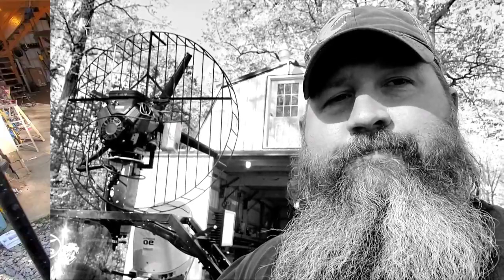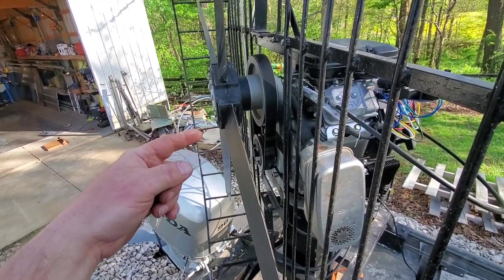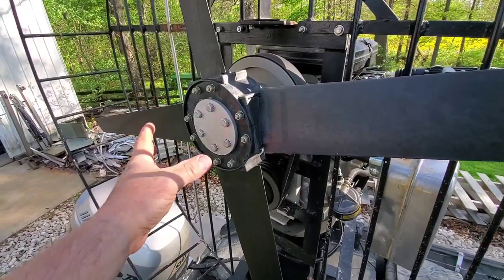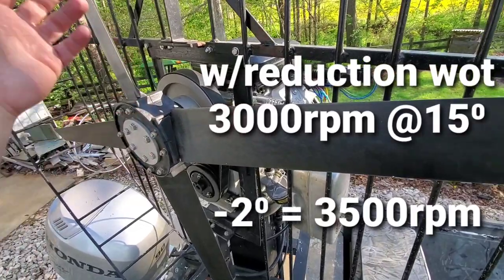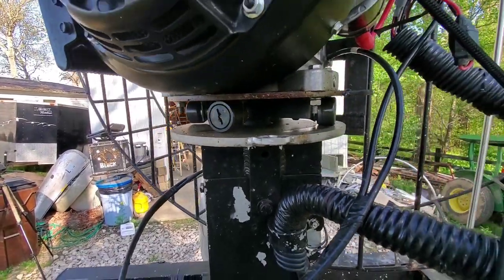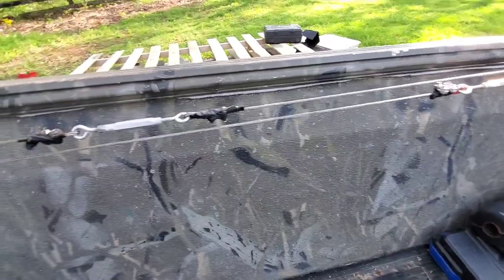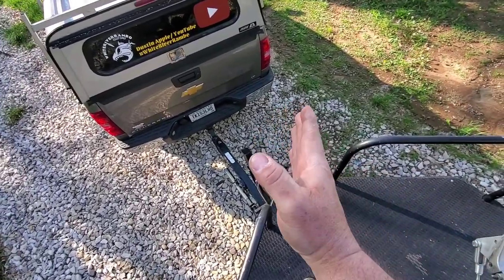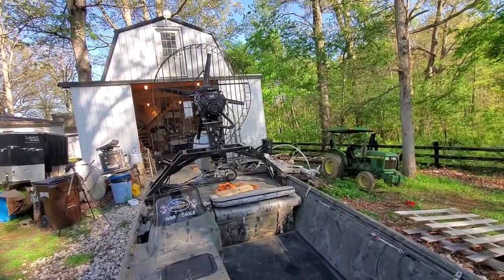Bowfishing fan 101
let's introduce to the basics of a bowfishing fan boat. this is the basics.